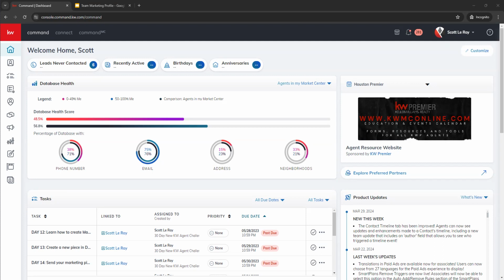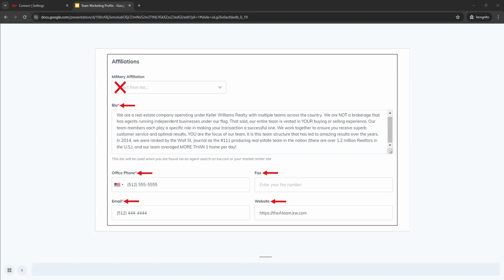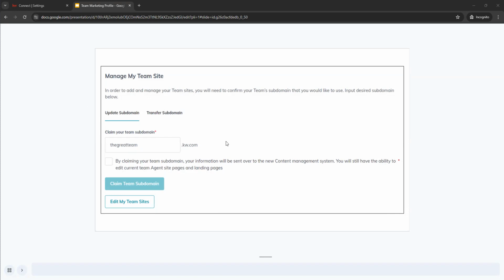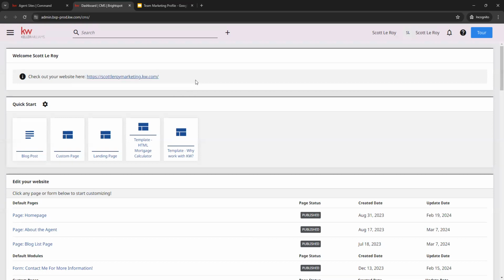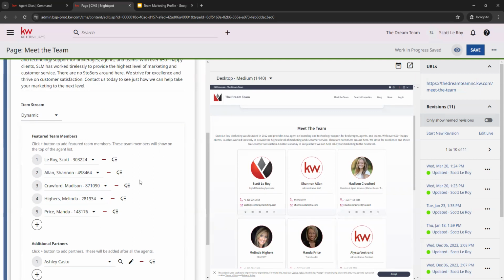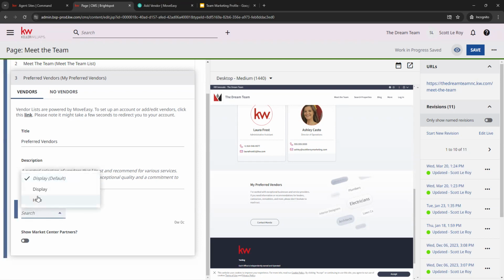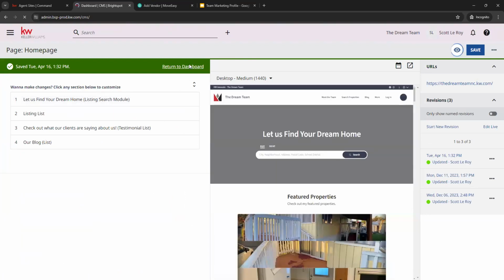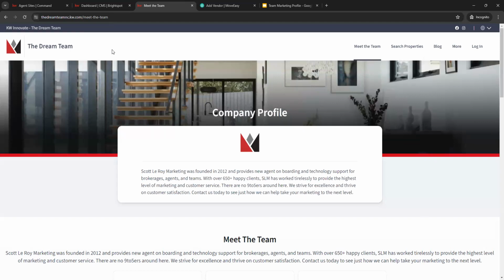NEW Team Websites Overview 4/16